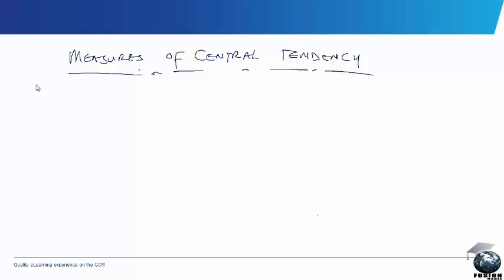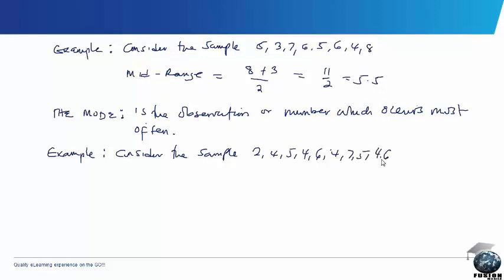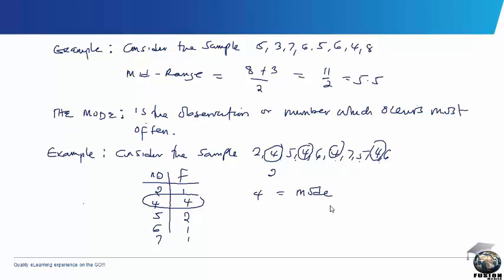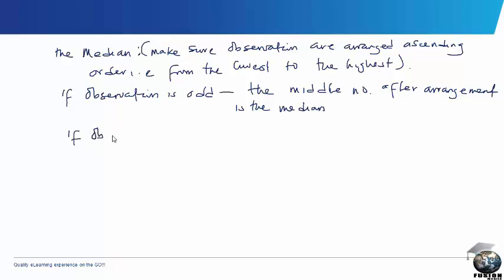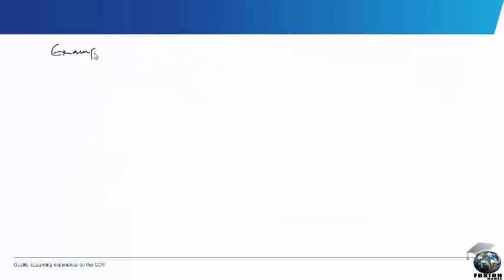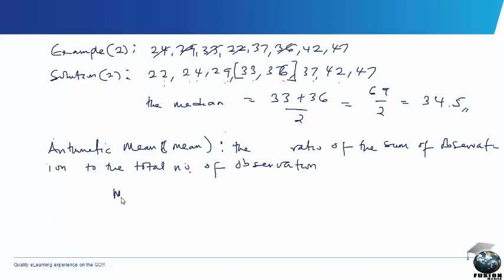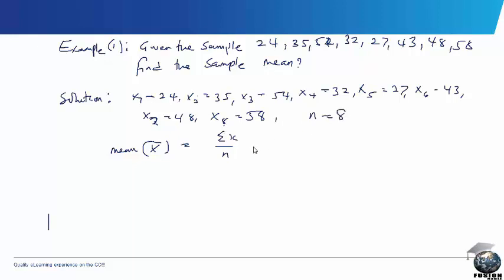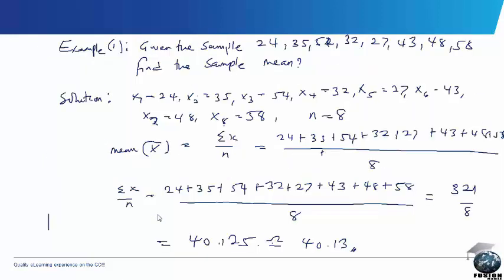Statistics [SS 2, JAMB Tutorial, WAEC, NECO, Post-UTME, NABTEB]